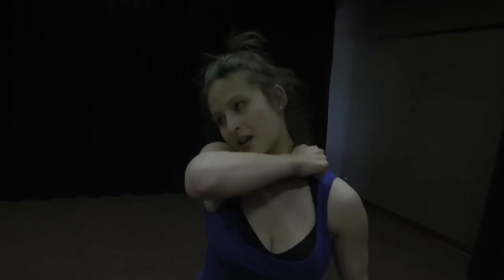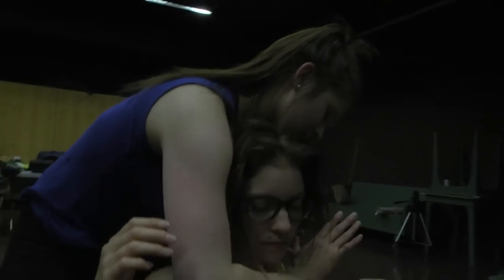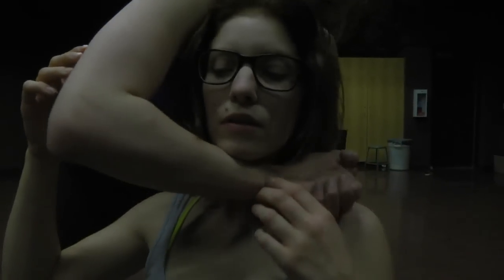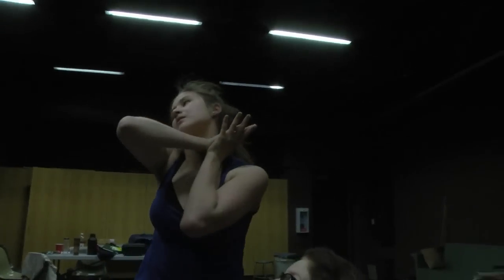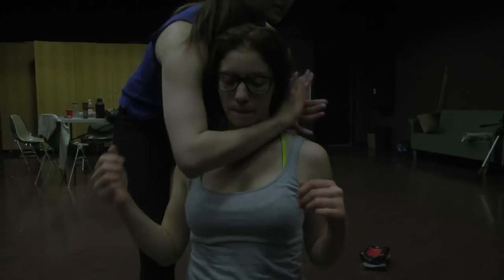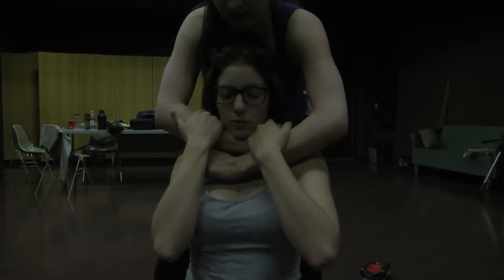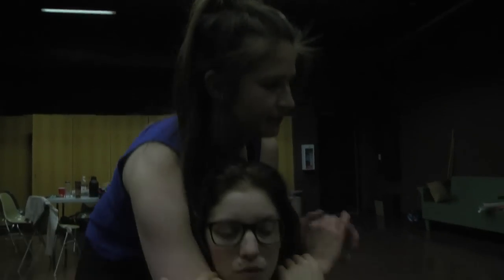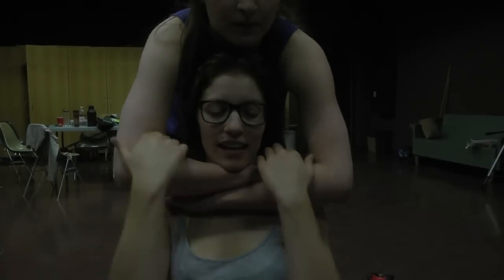Fight Choreography | CHOKE HOLDS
Stage combat actors practice choke holds.